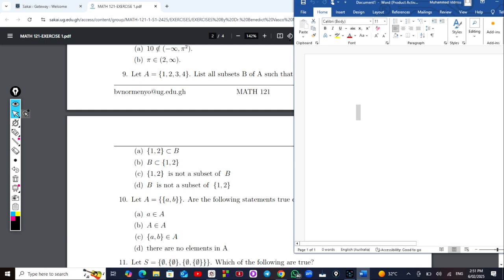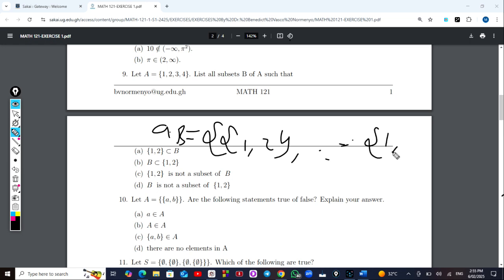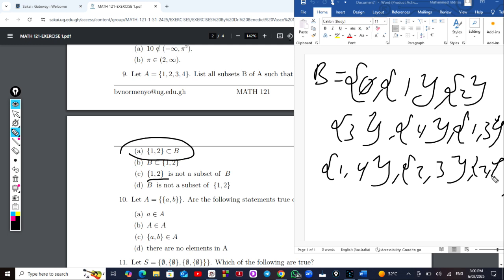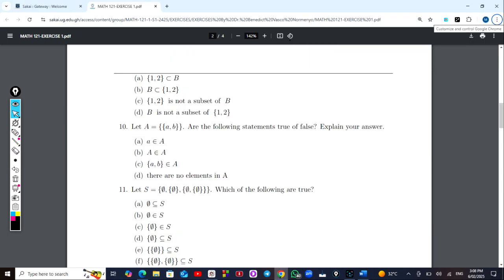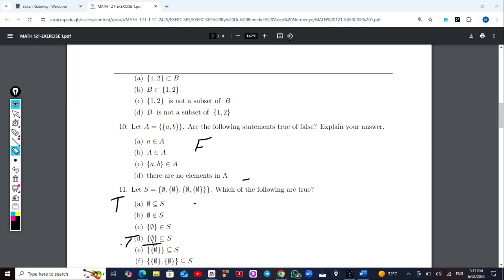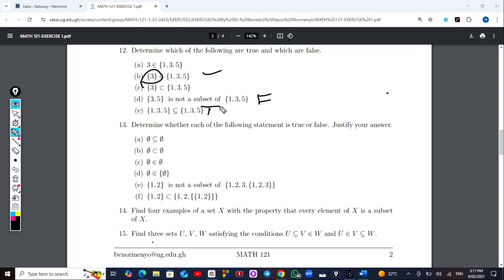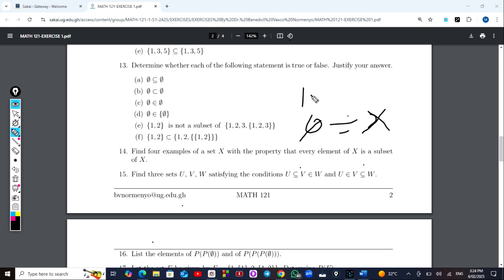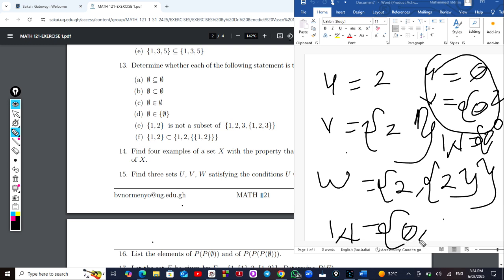SOLUTION TO SETS 2